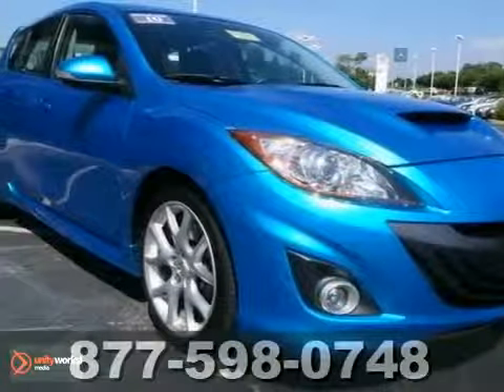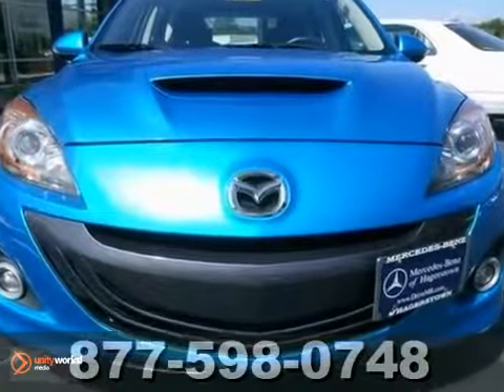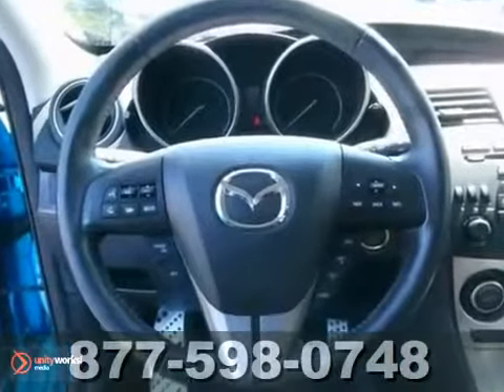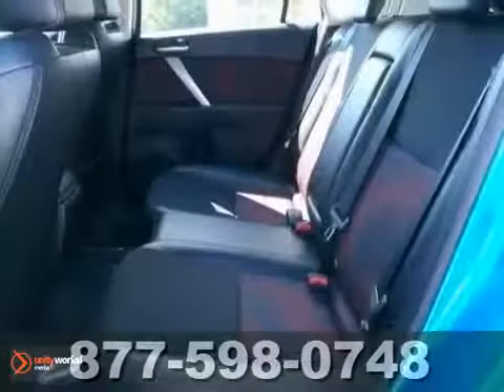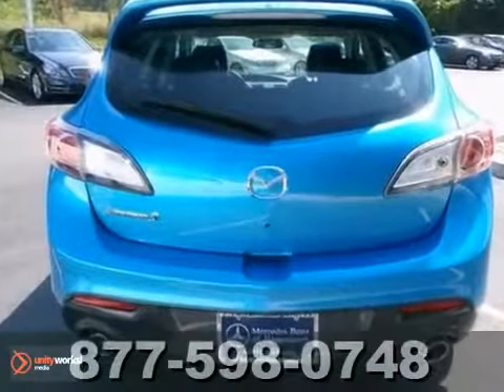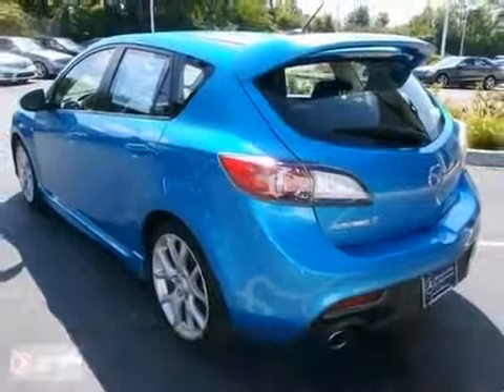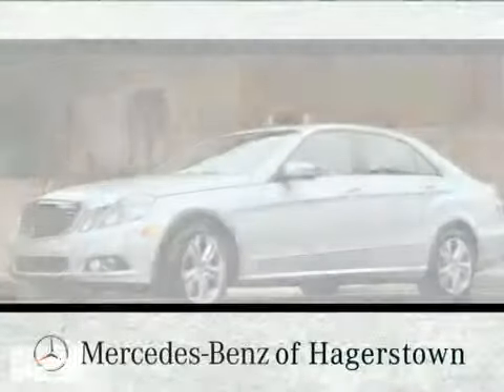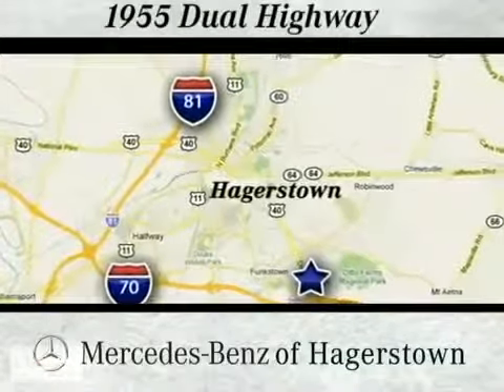2010 Mazda Mazda3 M5148B in Winchester VA Hagerstown, MD 360p